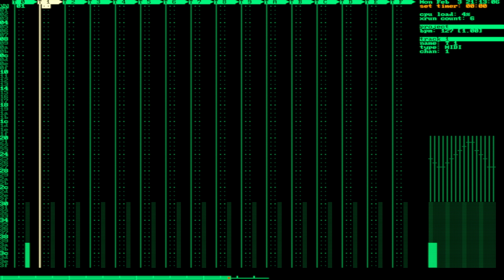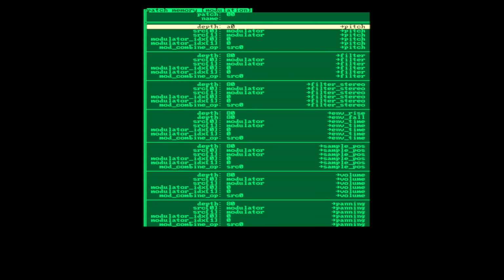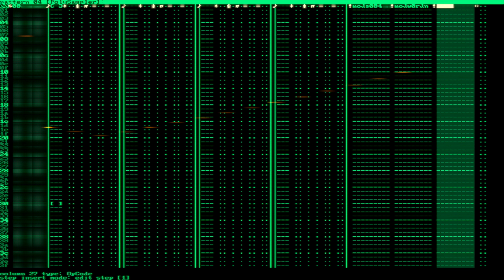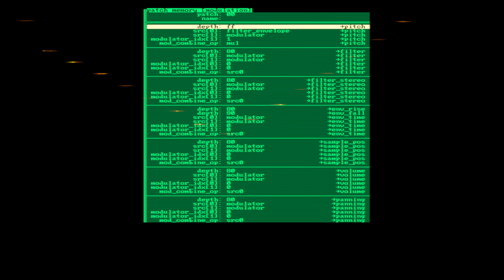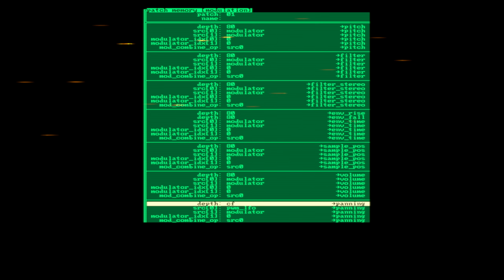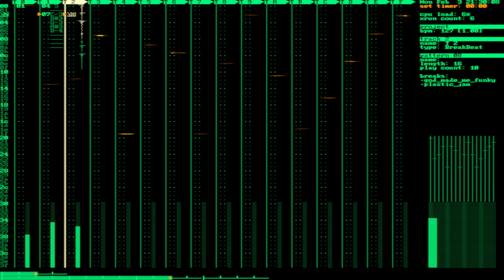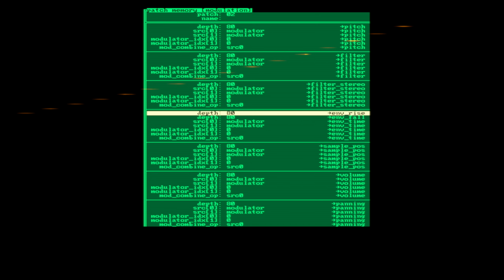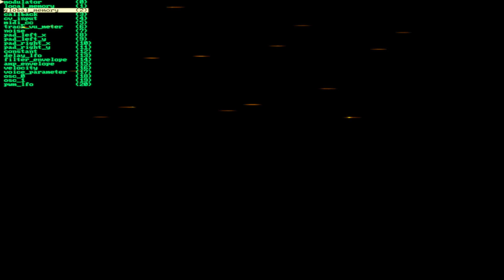tutorial: modulation in shield tracker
and run it on your steam deck!

00:00 intro
01:40 modulating pitch
02:48 programming modulators
04:08 combining modulation sources
05:26 graphics track
07:35 modulating mix settings
10:00 modulation sources
11:40 programming chords
13:30 pan-modulation
15:24 sequencing modulation
16:55 crossfading breaks
19:46 arp using table
20:45 per-voice variations
23:11 more table stuff
24:00 closing bla bla